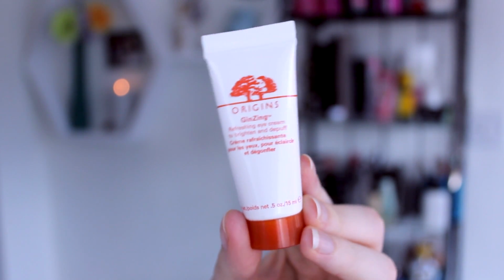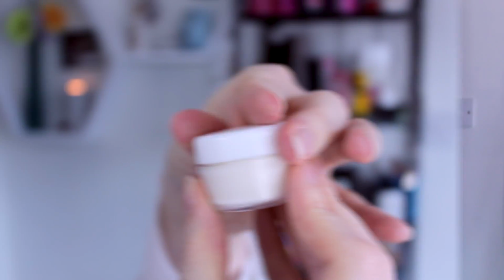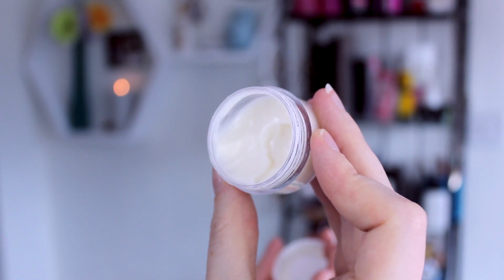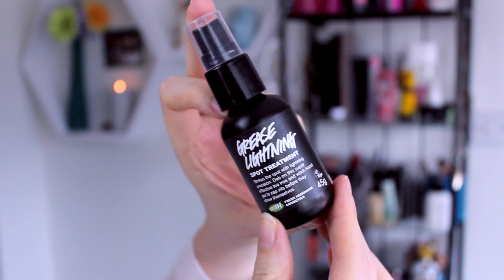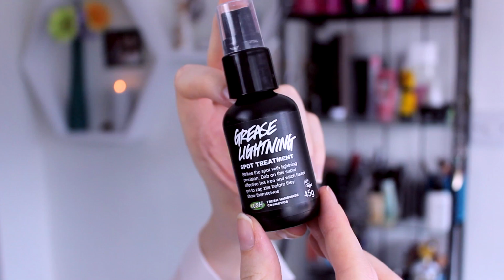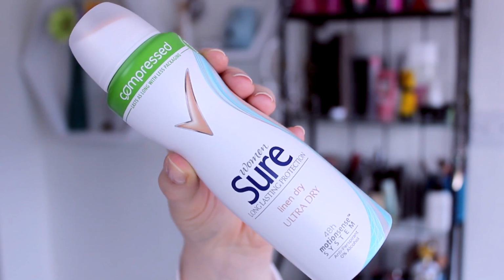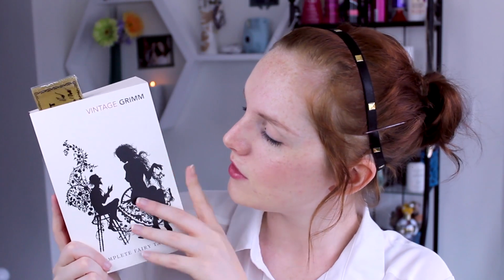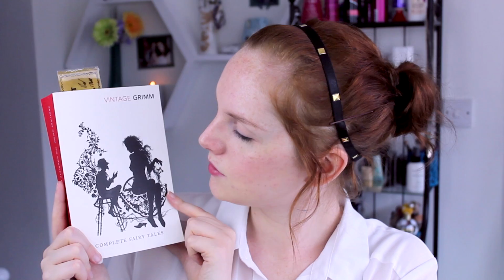August Favourites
*SCROLL DOWN FOR MORE INFO*
Not quite as many beauty loves this month, well, not that are any different from last month! I do however, have a rather tasty mix of random favourites this month.